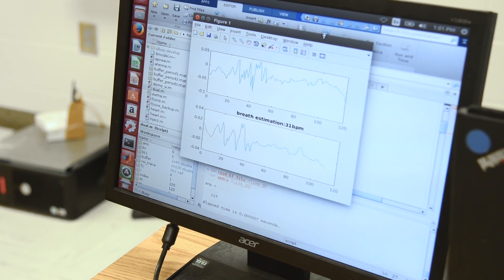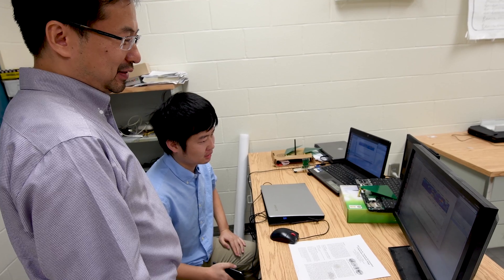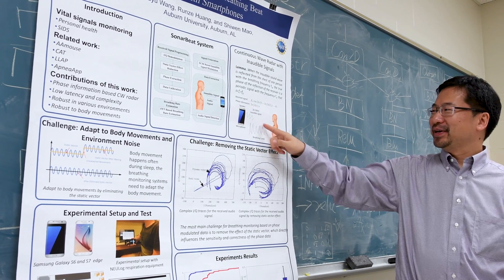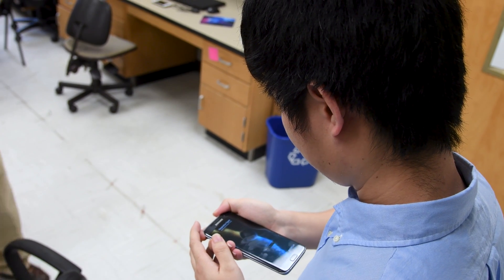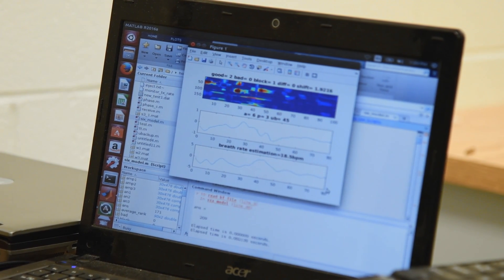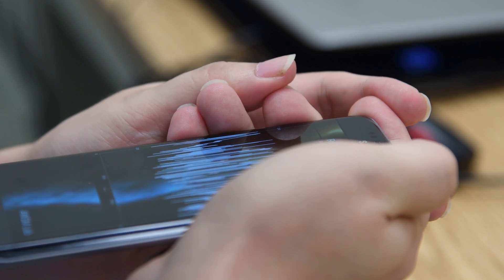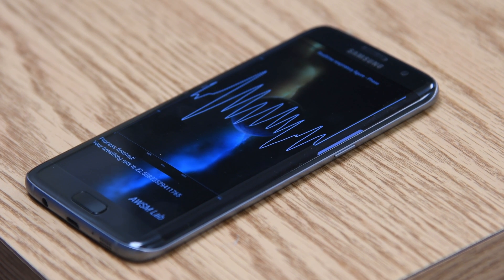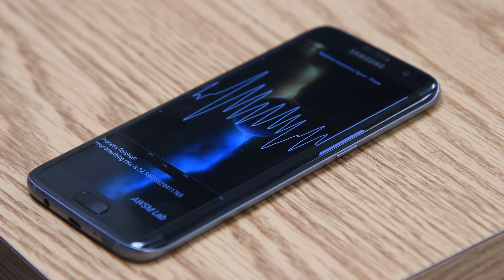SonarBeat Vital Sign Monitoring System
Auburn Engineering researchers' 'SonarBeat' vital sign monitoring system is contact free and uses the transmittal of wireless signals to monitor respiration and heart rates.